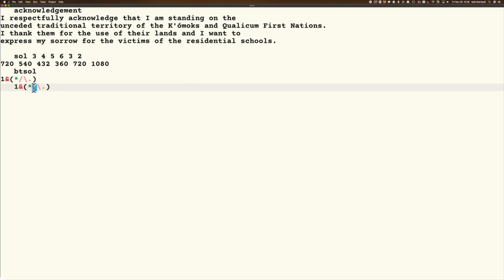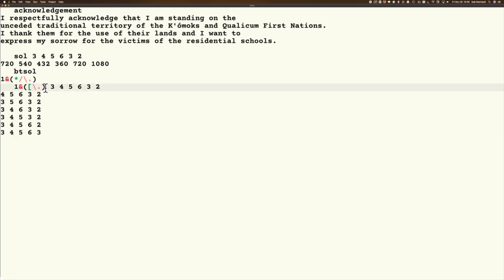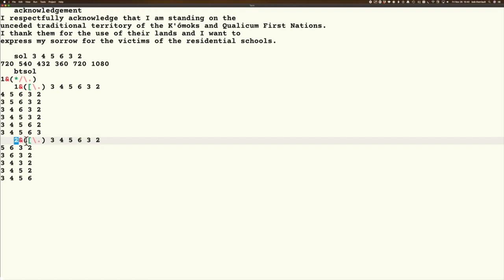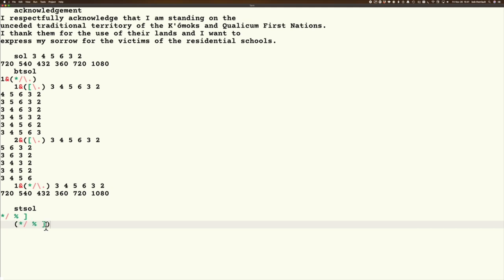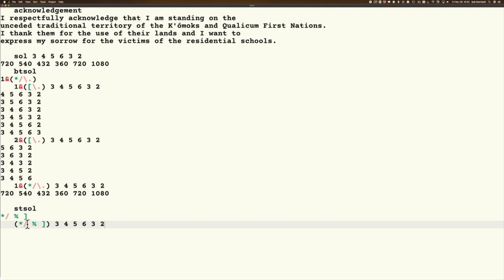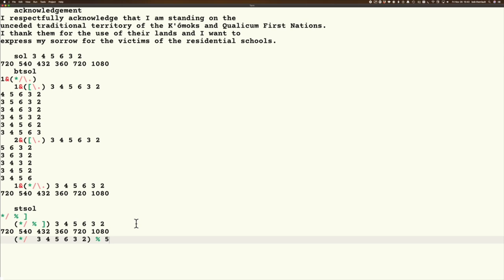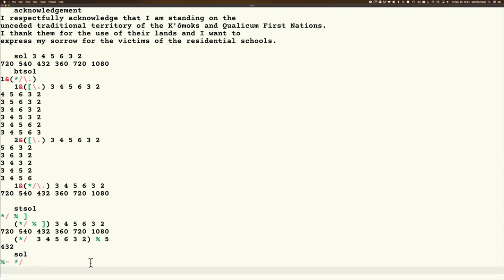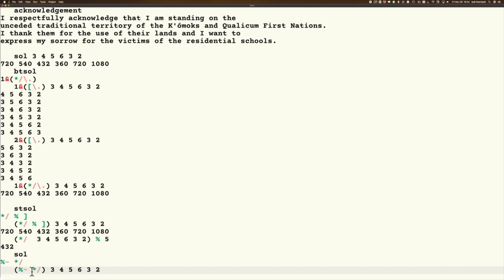ArrayCast challenge Nov 27 2021 HD 1080p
A solution in J that was proposed on the ArrayCast podcast of November 27, 2021  as well as some of the solutions of the other participants.